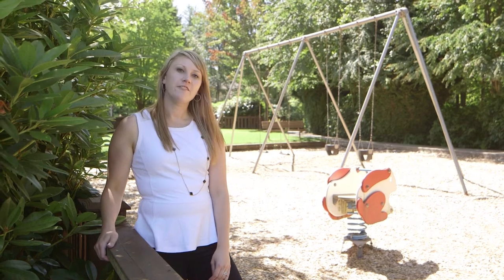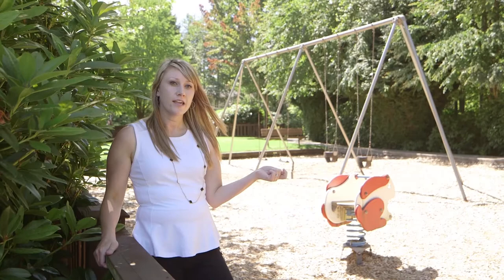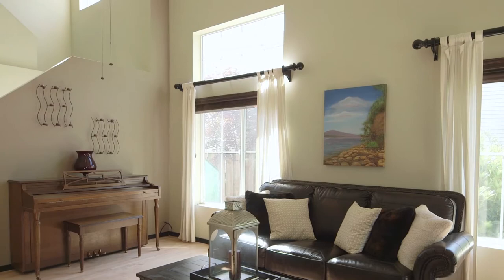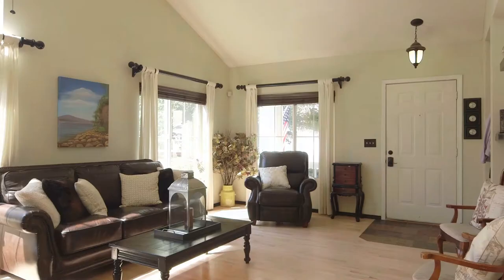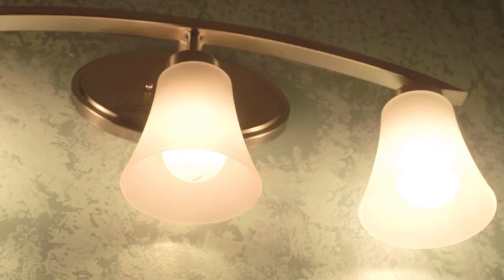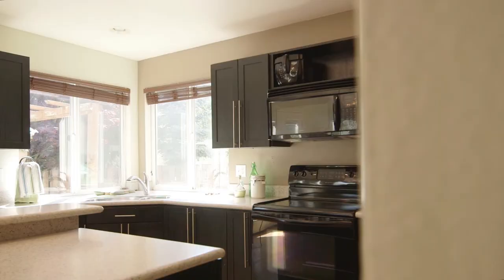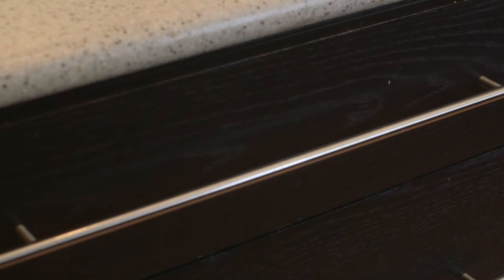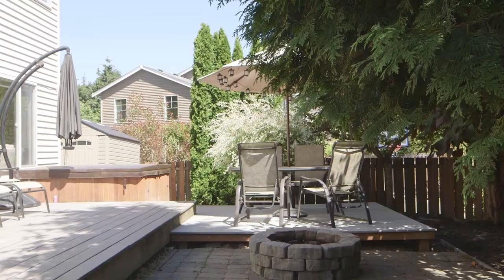12919 67th Ave SE by Malia Campbell Photography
This video of the property at 12919 67th Ave SE in Seattle, WA was filmed by Malia Campbell Photography.